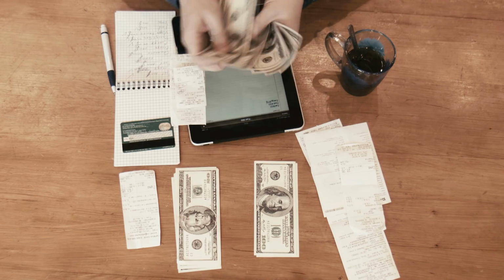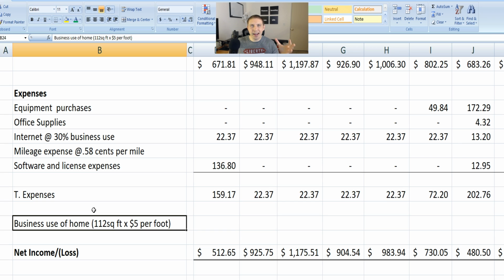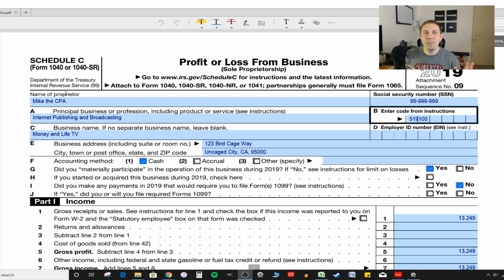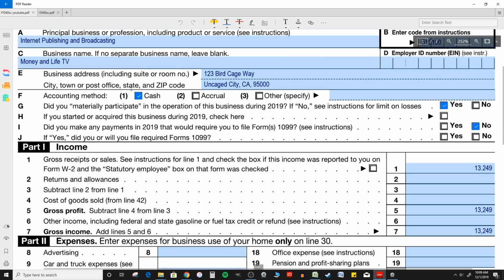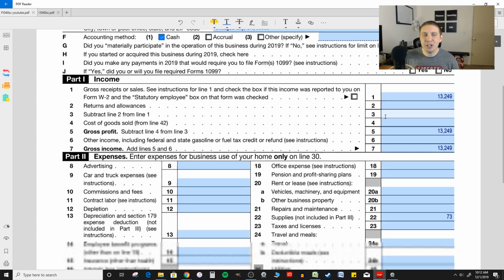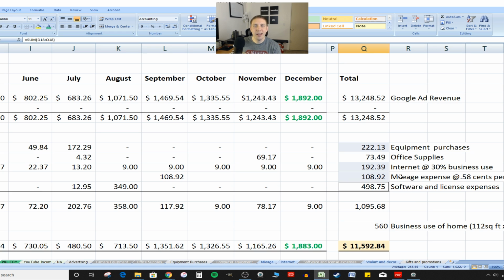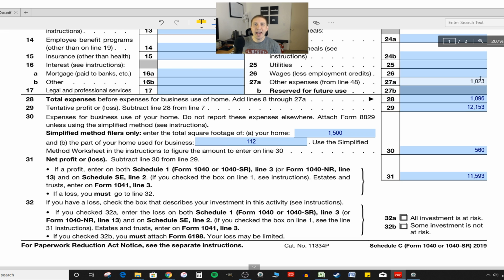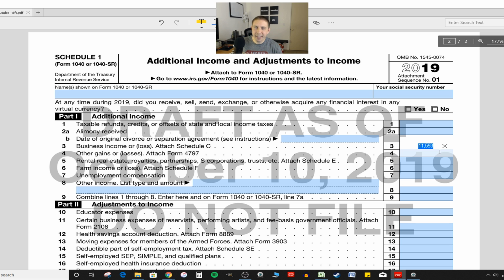Filling Out Schedule C for (YouTube) Business Taxes Step by Step! (Filing Taxes For YouTube)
In this video I'll show you step by step how I fill out my taxes for YouTube using a basic excel spreadsheet and tax form schedule C. Your accountant would NEVER give you this type of education for free. How do I know? I do accounting and taxes for a living.The spreadsheet template shown in the video is free to download.

Time stamps
0:53 Important message if you are not a sole proprietor
1:10 Going over the numbers before filling out Schedule C (Step 1)
4:42 Proof of my YouTube Income
5:40 Filling out form schedule C for YouTube Example starts here  (Step 2)

Quick tip for those of you who are wondering your channel can potentially qualify for monetization once you have reached 1,000 subscribers and your channel has accumulated a 4,000 hours of watch time within a year.  The money I've made thus far has all been from google ad sense. Once your account accumulates $100 or more in a month they will pay it out on the 21st of each month.